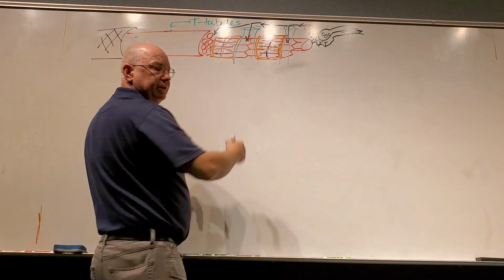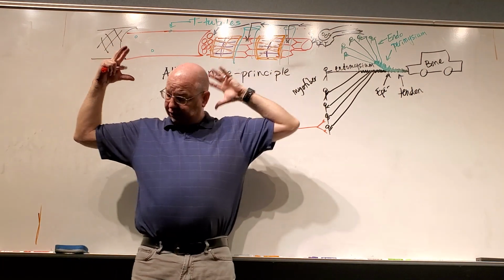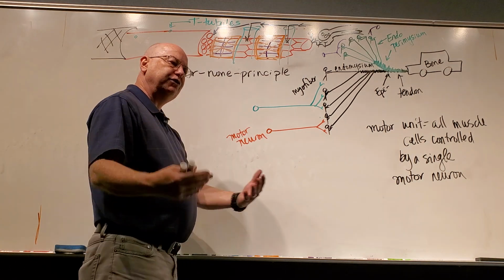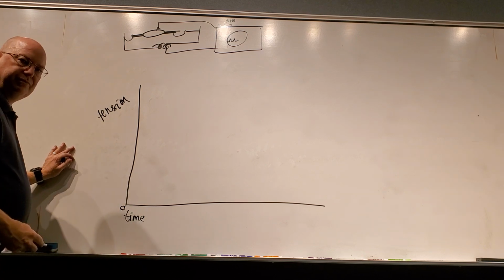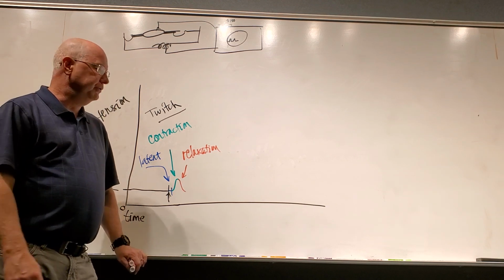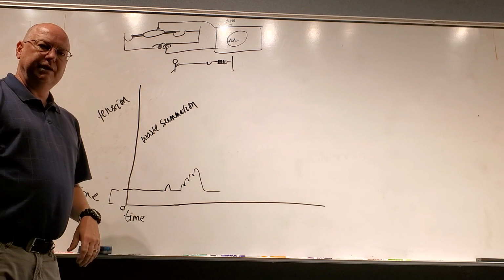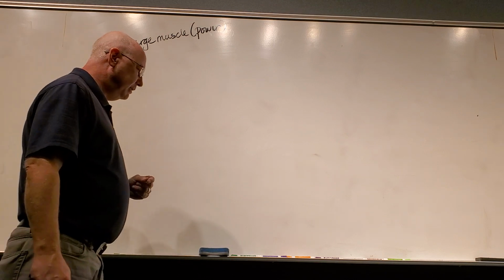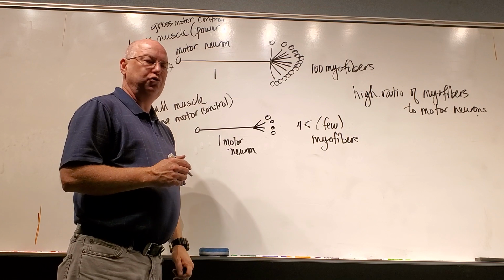Muscle Lecture 7, Muscle Performance